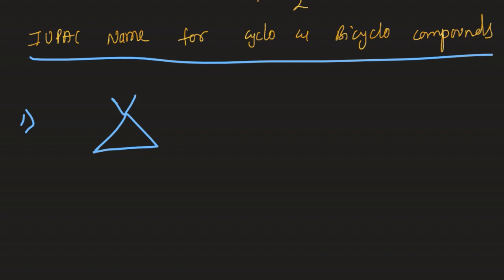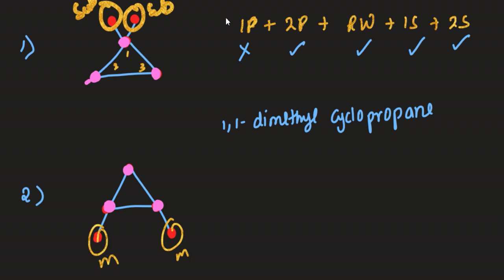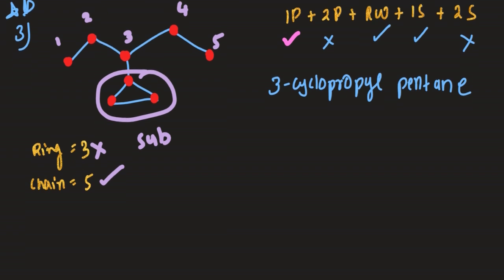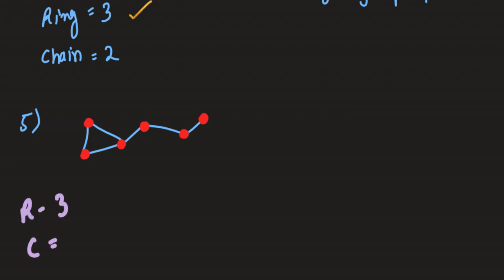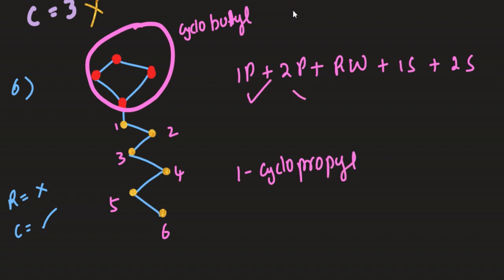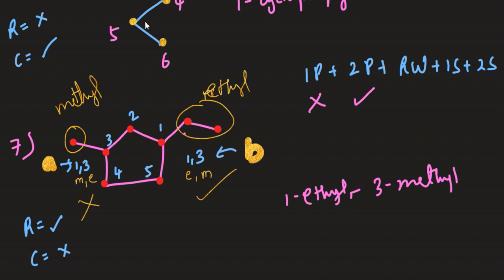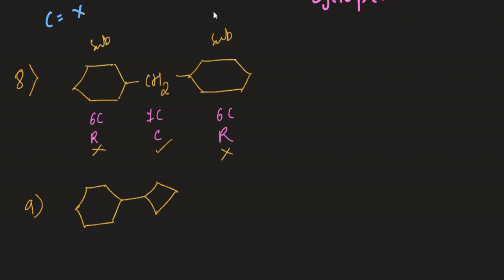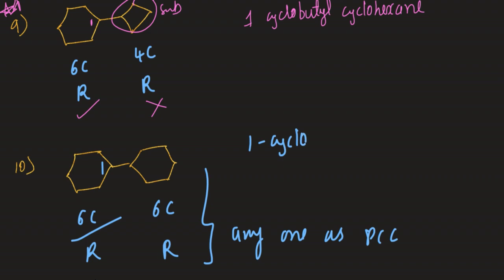BASICS PART 12